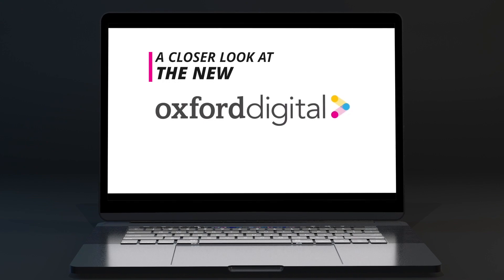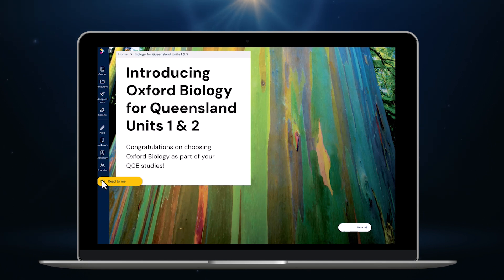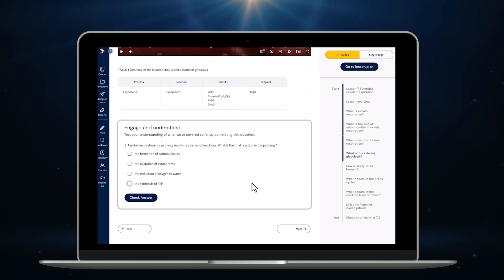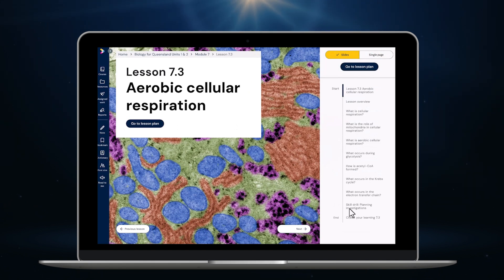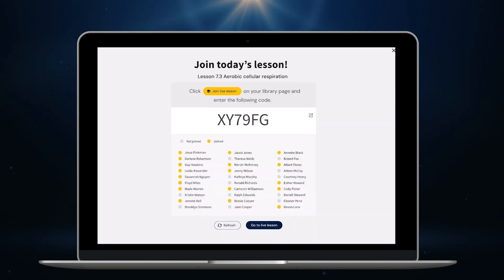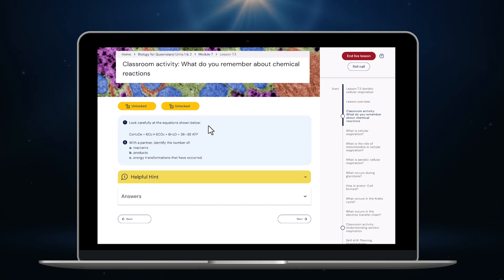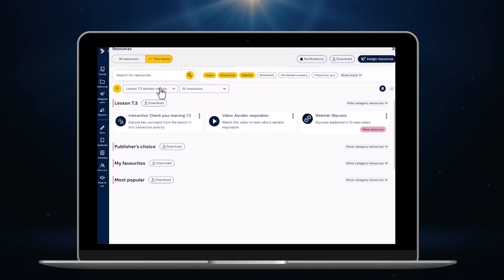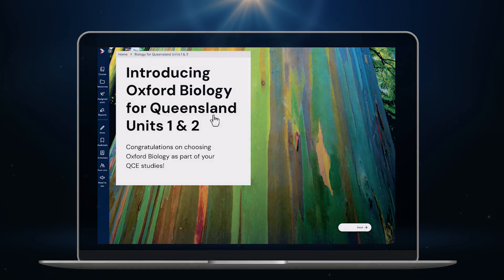A closer look at the new Oxford Digital: Biology [Available for all new QCE editions]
Welcome to this extended tour the new Oxford Digital for Oxford Biology for Queensland Units 1 & 2 – launching for back-to-school 2025!

Our new platform has been designed for Australian classrooms, and our primary goals have been improving usability and accessibility to drive student engagement, save teachers time, and deliver better outcomes.

0:00 - Intro
0:28 - Oxford Digital Side Menu
2:23 - Course content
3:52 - Key content & video
4:26 - Auto-correcting tasks and activities
4:55 - Check your learning activity
6:38 - Interactive Lesson Plans
8:29 - Live Lesson Mode
11:33 - Assigning students work
12:31 - Supporting Resources
13:46 - Reporting on Oxford Digital

If you would like a more detailed overview or an in-person demonstration, click here to request a sales consultation